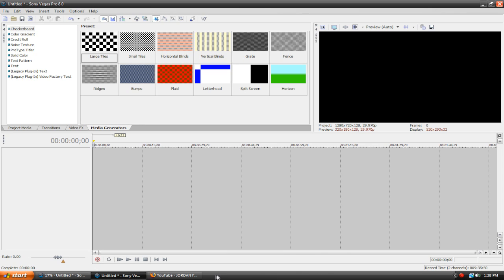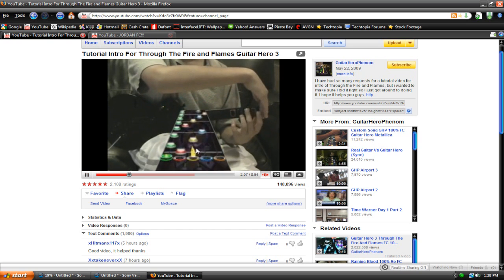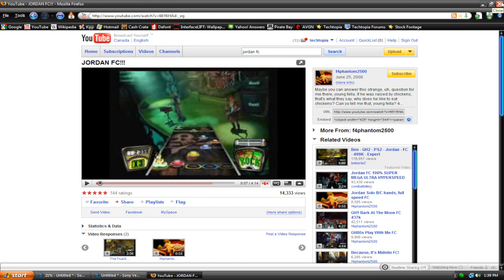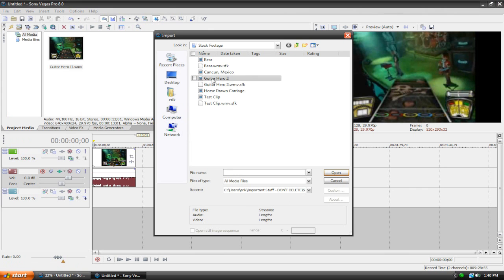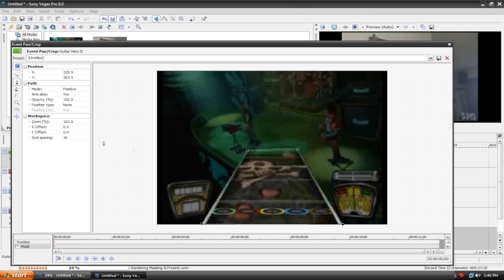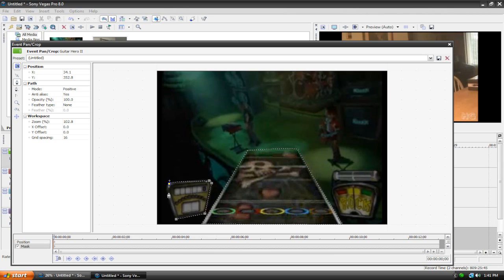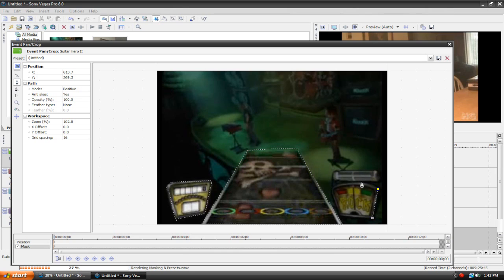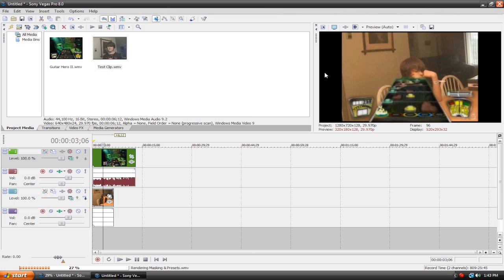GuitarHeroPhenom Effect - Sony Vegas Tutorial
Requested by numerous people.

This tutorial shows you how Danny, the "GuitarHeroPhenom", does the effect where both the fretboard, high score etc. are visible as well as Danny himself. This effect is used in most of his videos.

You need Sony Vegas Pro to do this, Movie Studio or Platinum will NOT work.